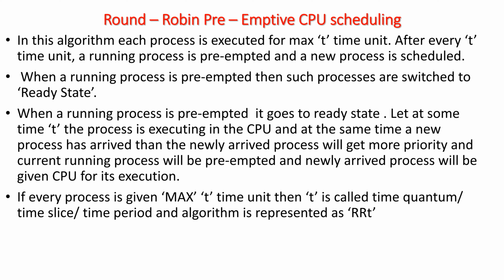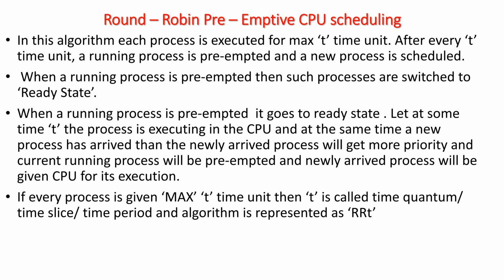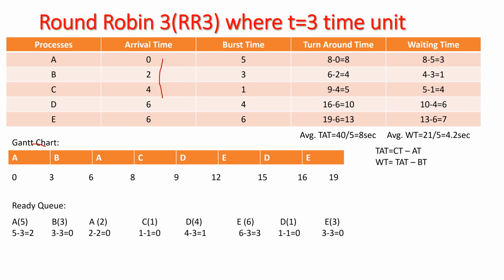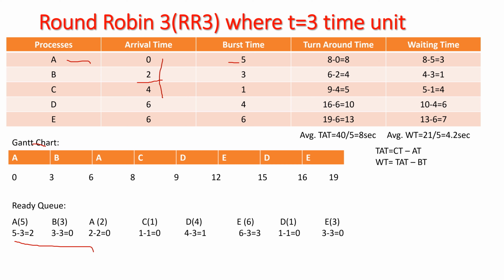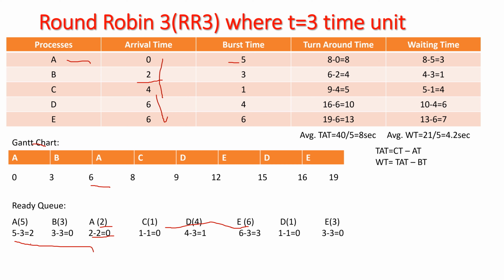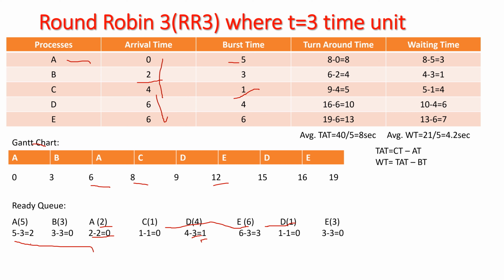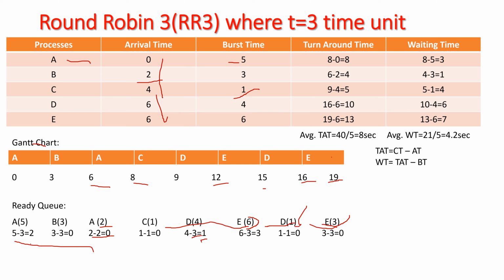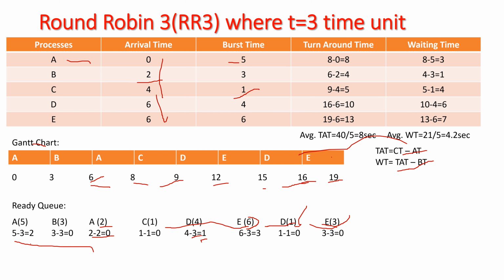Round – Robin Pre – Emptive CPU scheduling| RR CPU scheduling